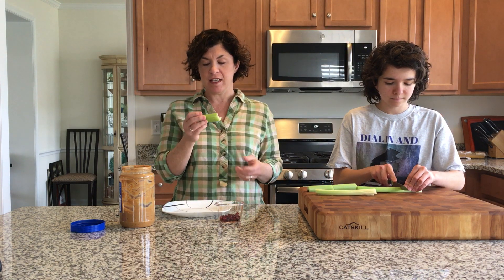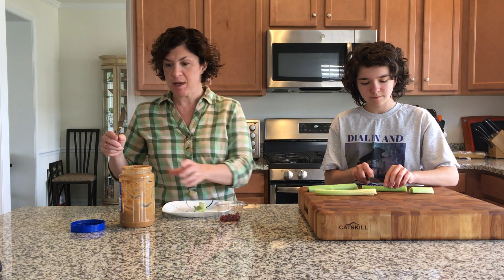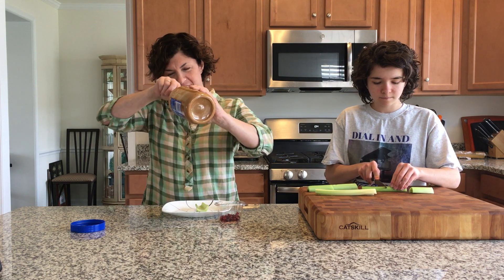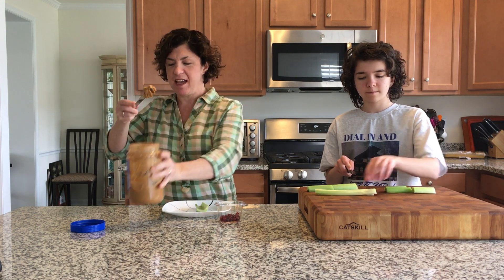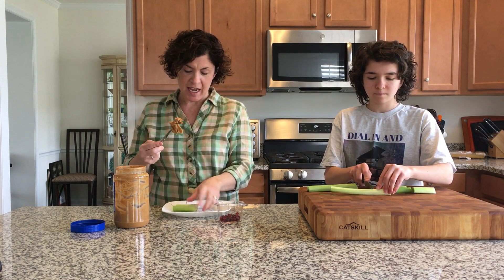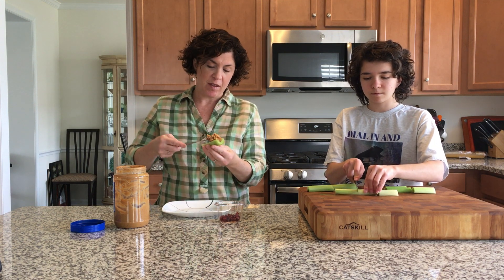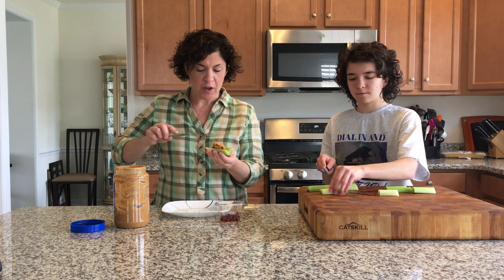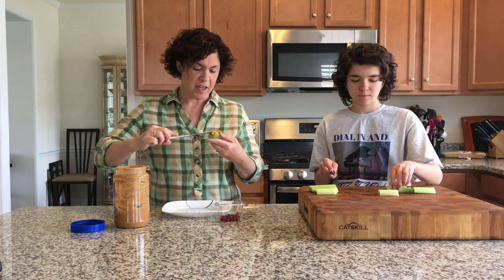Cooking with Susie: Ants on a Log